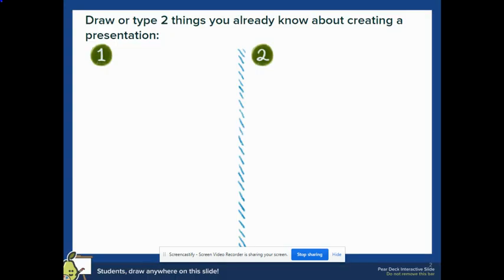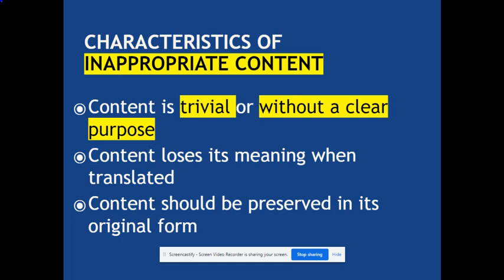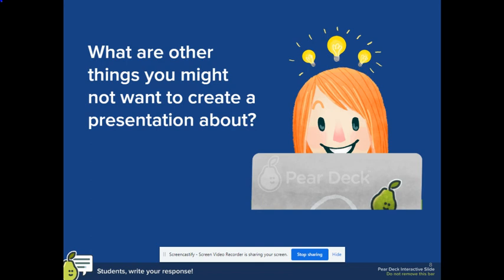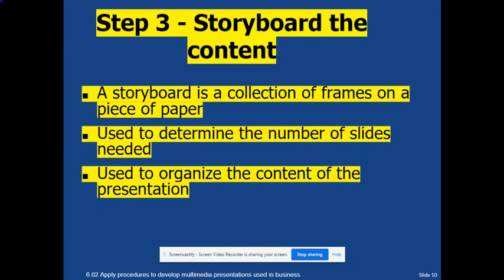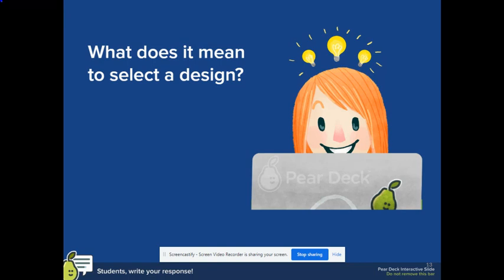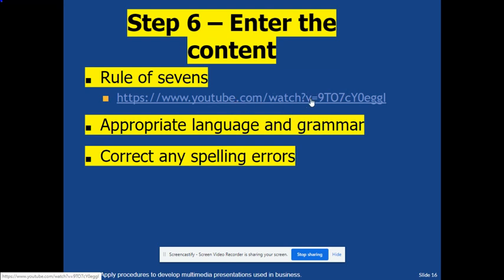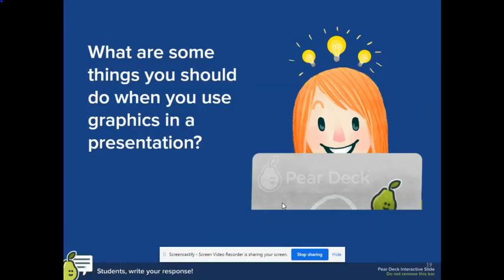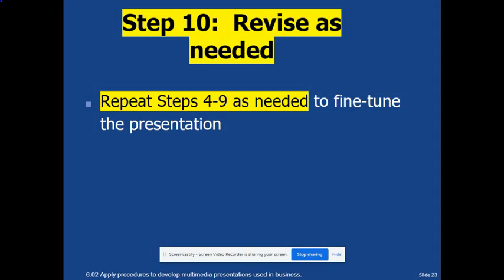Untitled: Apr 24, 2020 12:41 PM